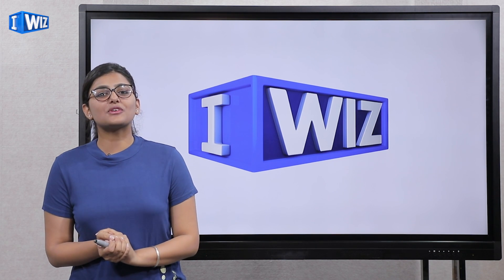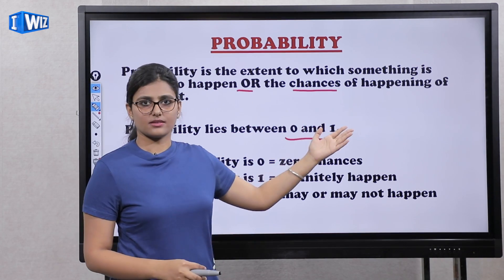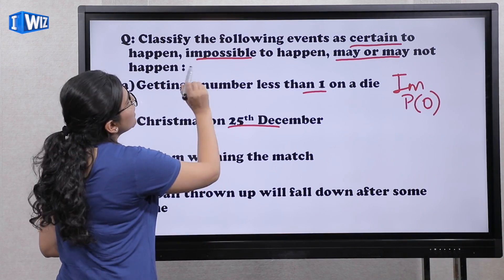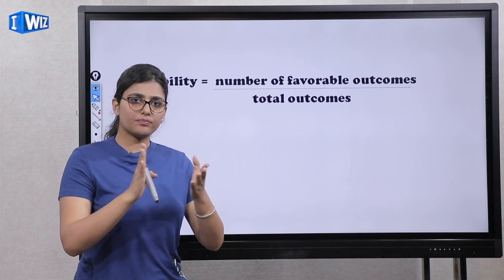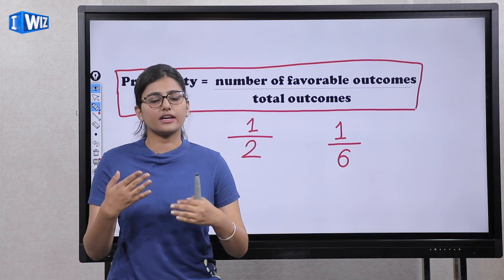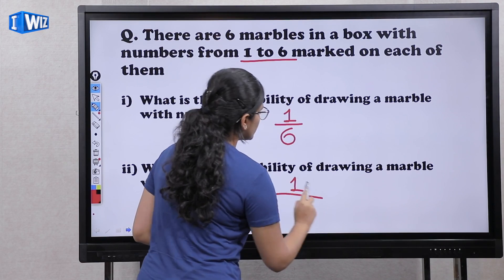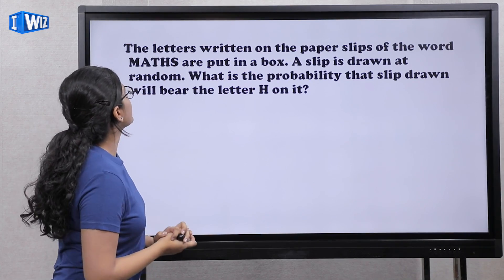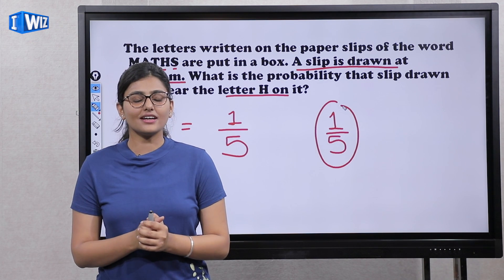Data Handling for Class 7 | Probability | Maths | Gurleen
In this video, we will continue our Chapter i.e Data Handling for Class 7 Maths and solve some Questions regarding Probability, taught by Gurleen, brought to you by IWIZ Education Channel.